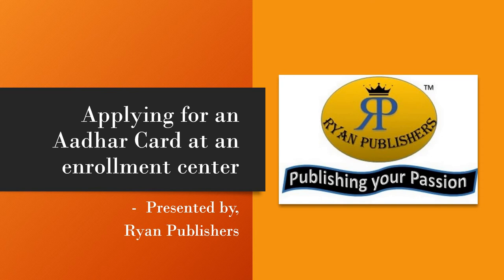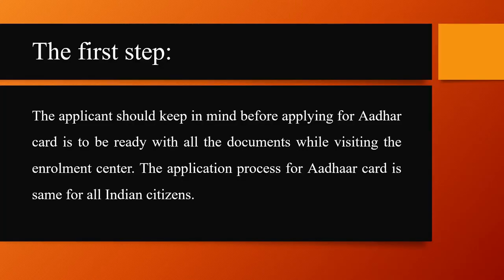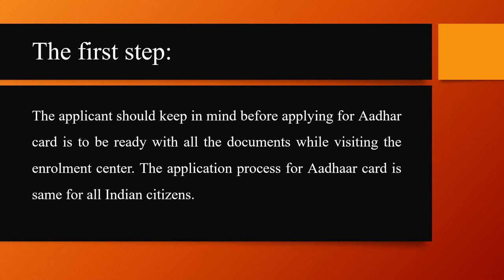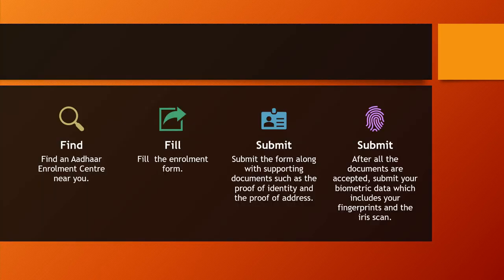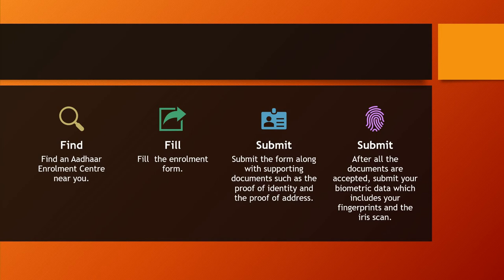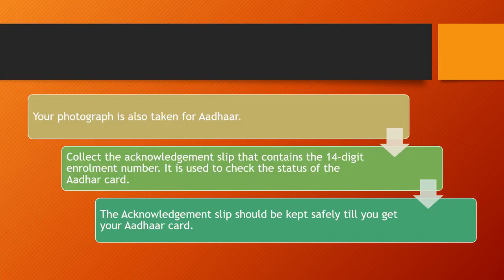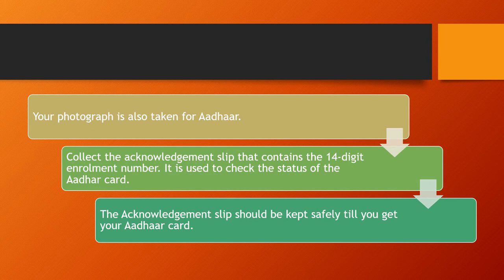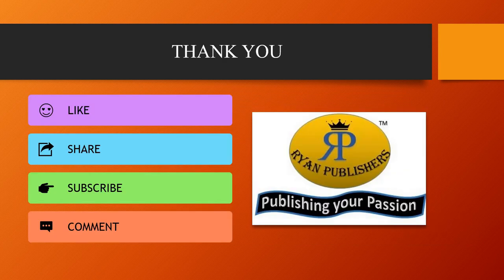Aadhar Card Part 1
A certificate of appreciation will be given to the resource person and an opportunity to become a chief editor of a book.